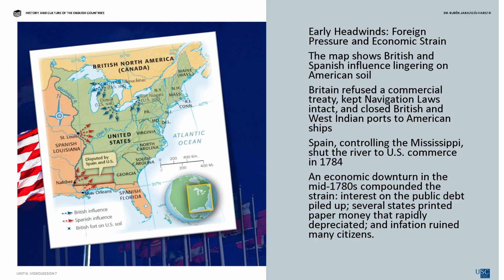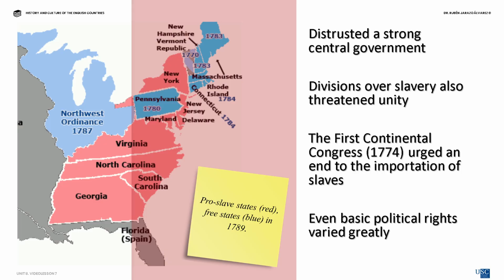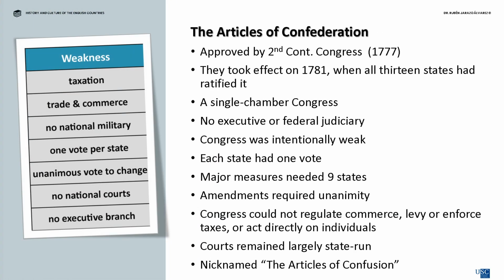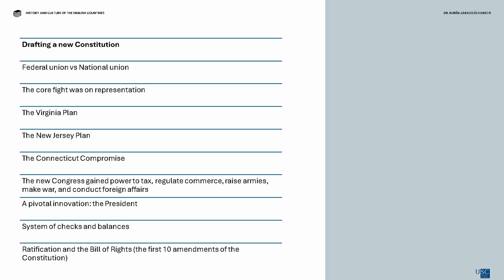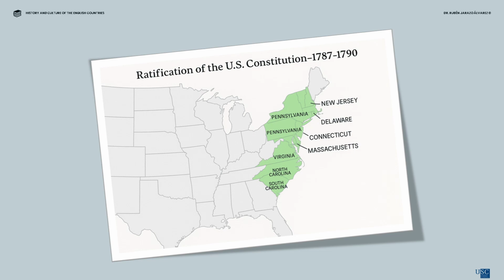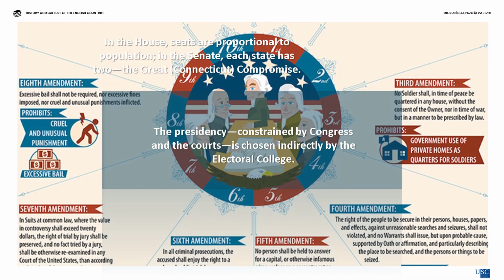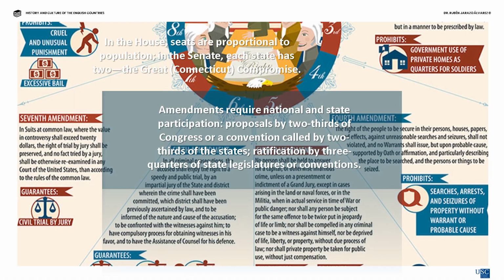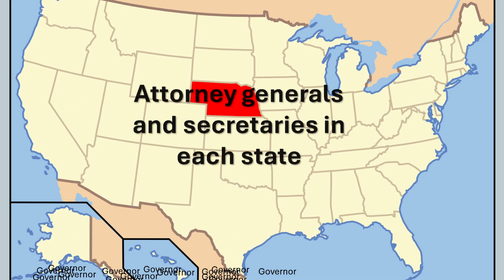Unit 8. VIdeolesson 7